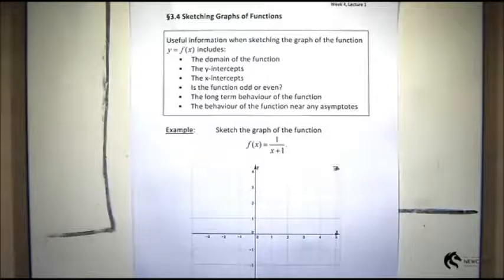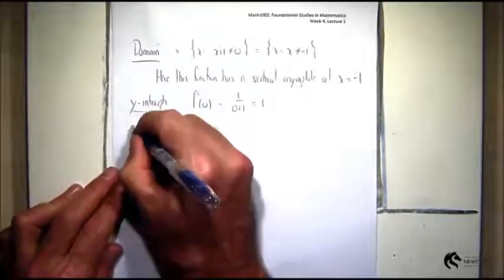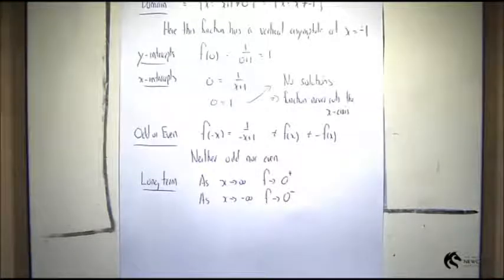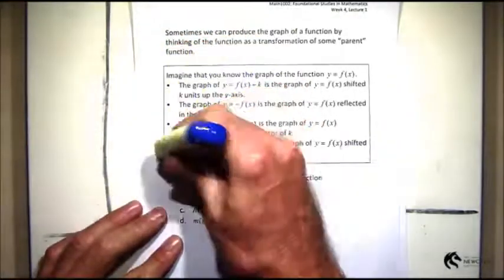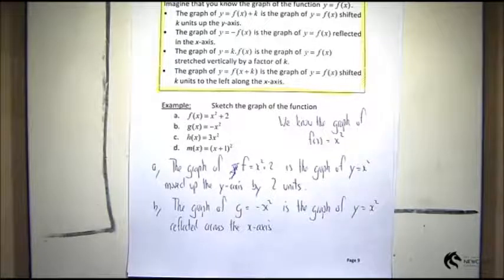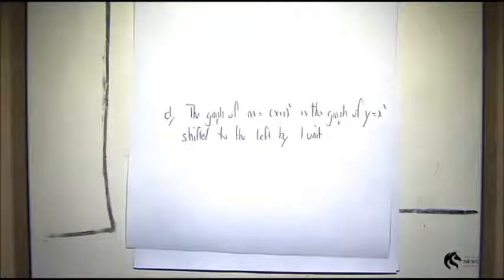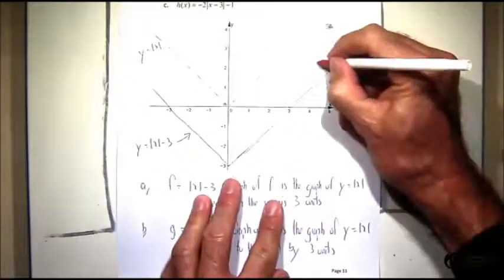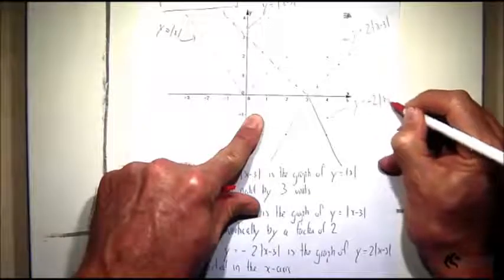M1002 L7 Video 4